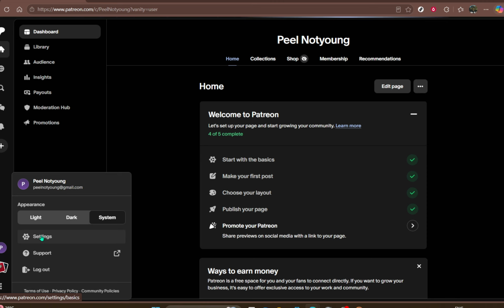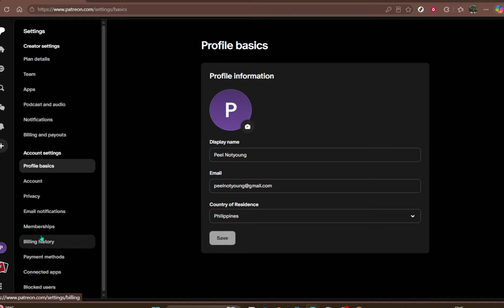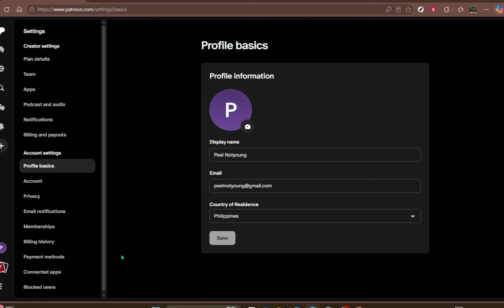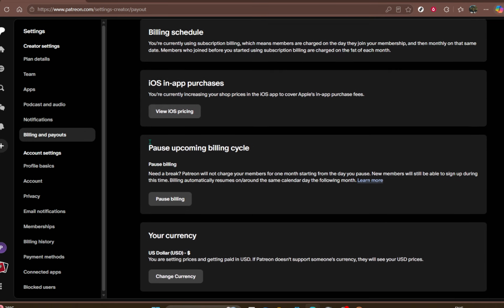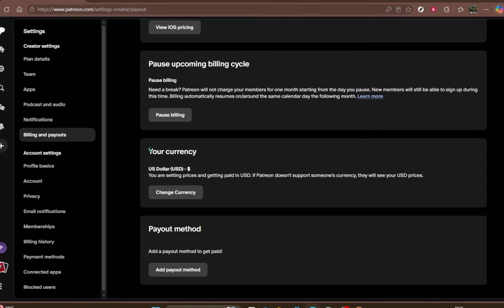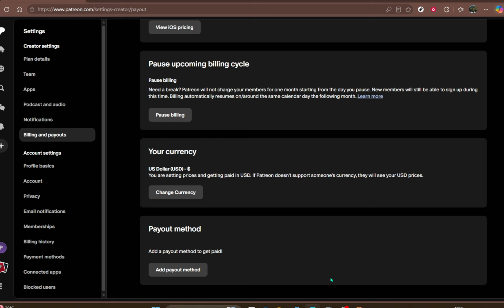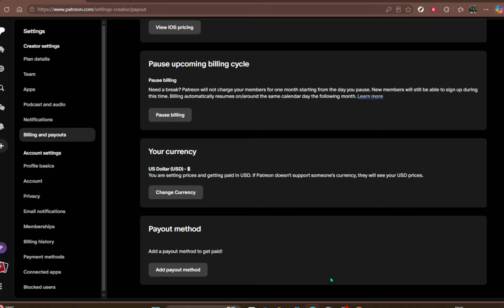How to Add Tax Information on Patreon [Full Guide 2026]